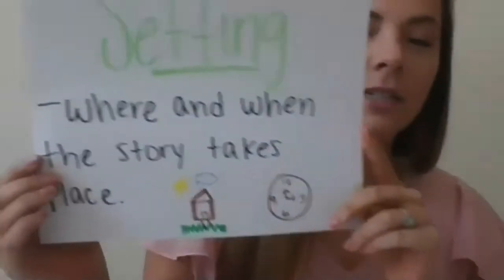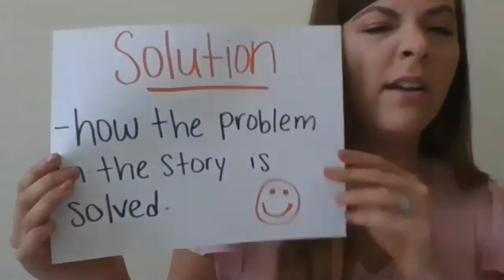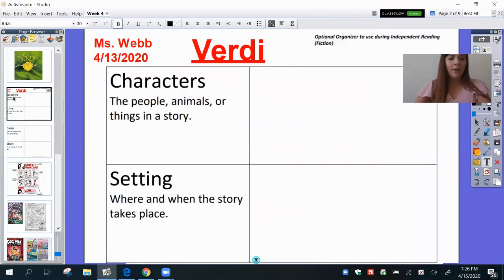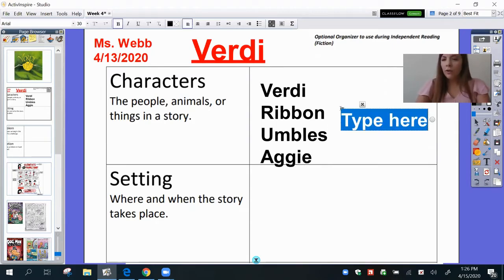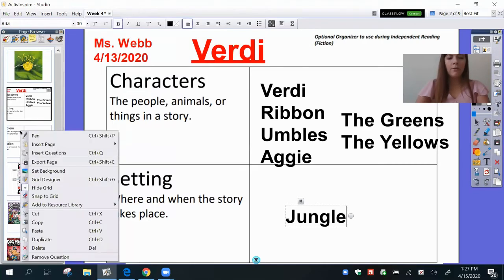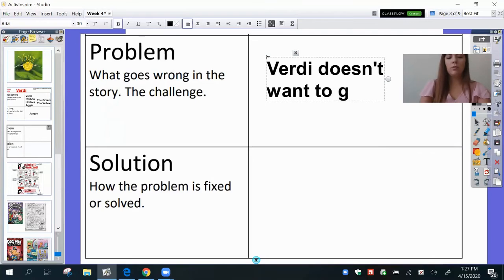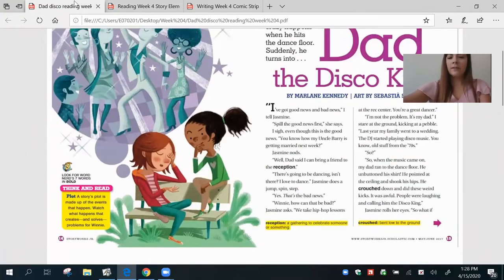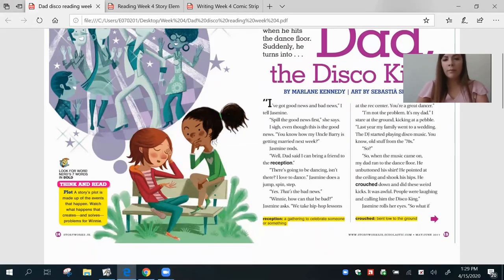Ms Webb Reading Week 4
Reading Story Elements Week 4